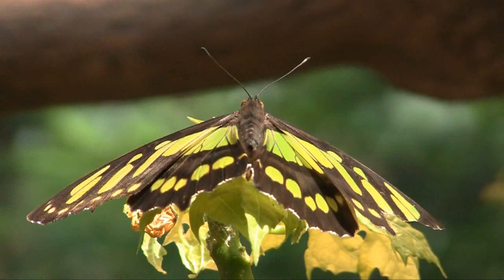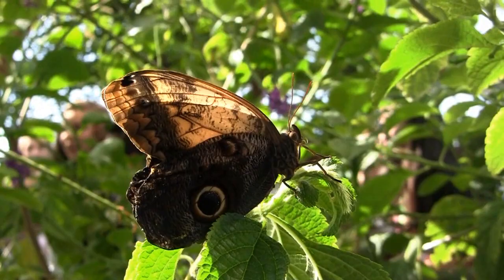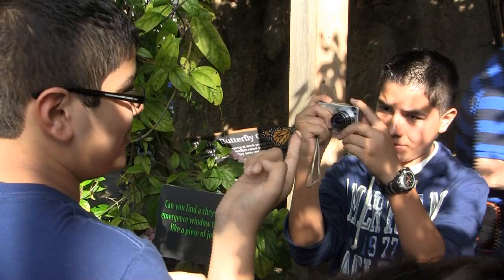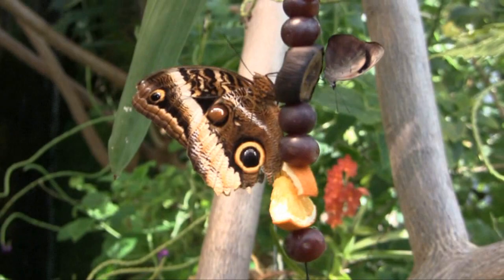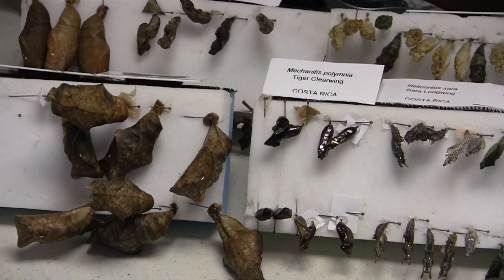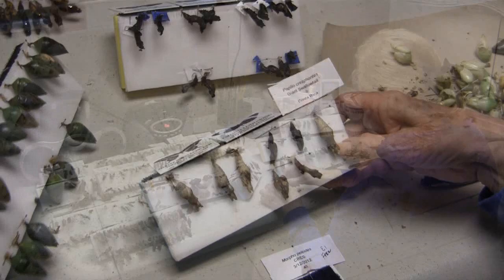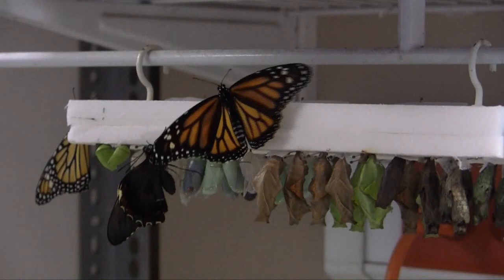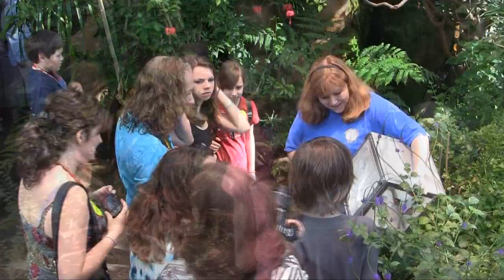Butterfly Releases at the Tennessee Aquarium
Tennessee Aquarium visitors can join a keeper for a daily butterfly release. More than one thousand butterflies live in the tropical garden inside the Ocean Journey building. These colorful beauties come from several locations around the world. In this video you'll learn that most come to the Aquarium primarily from Central and South America where butterfly farmers raise pupae for aquariums, botanical gardens and zoos around the world. Butterfly farms not only provide income for these families, they are preserving vital habitat which might otherwise be clear-cut for other agricultural purposes. Learn more about the Aquarium's Butterfly Garden